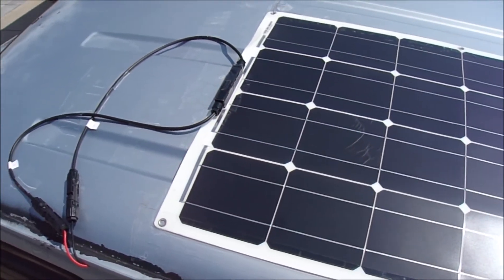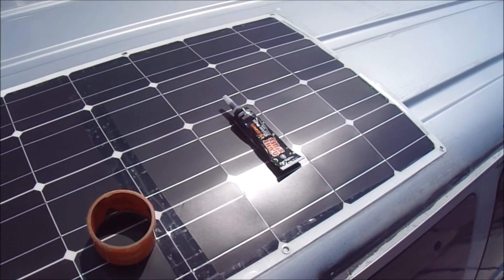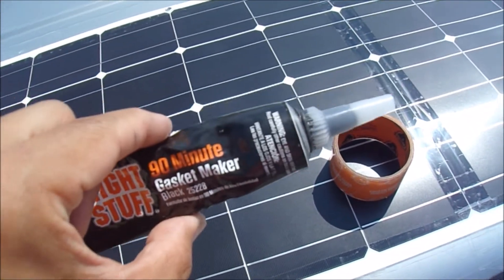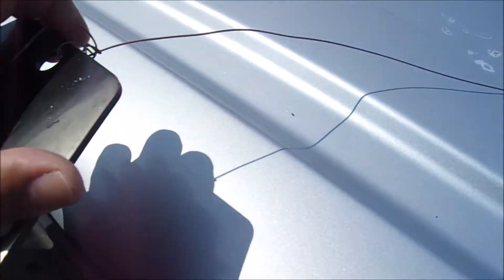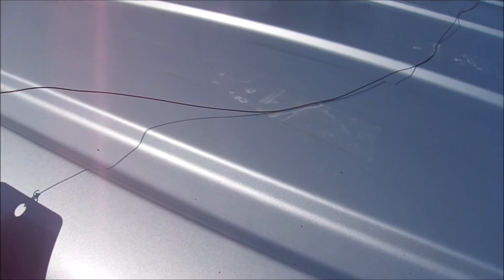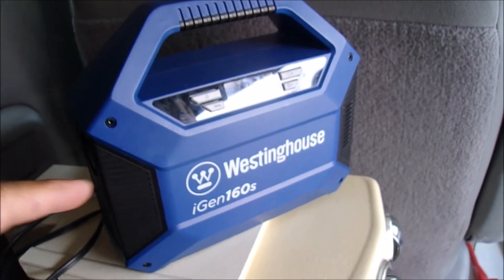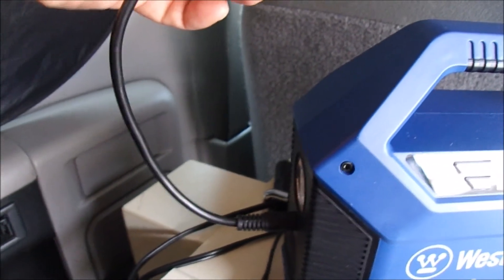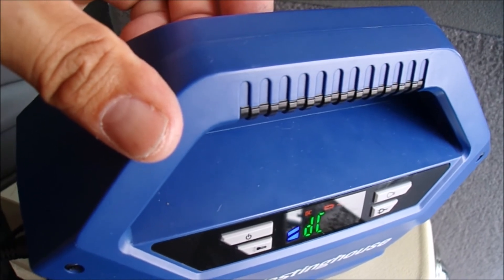Mount a Solar panel on your van without drilling easiest way to install panels no drill easy diy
Easiest Solar Install Ever Solar Portable Power Station Edition